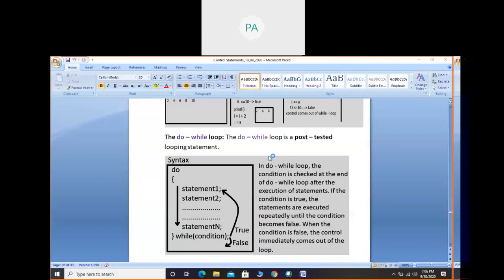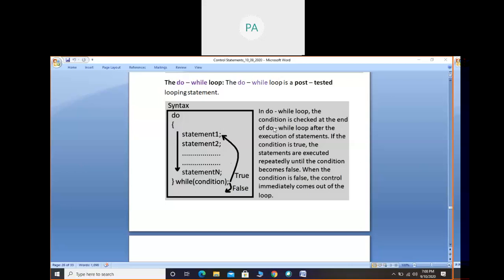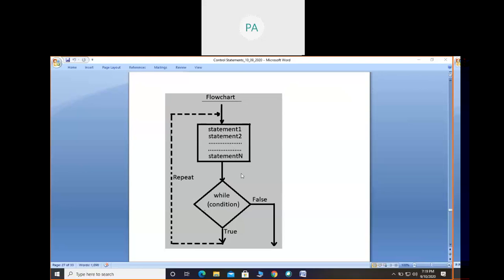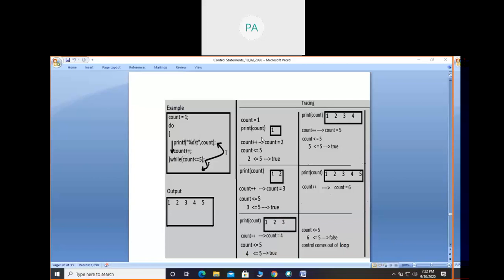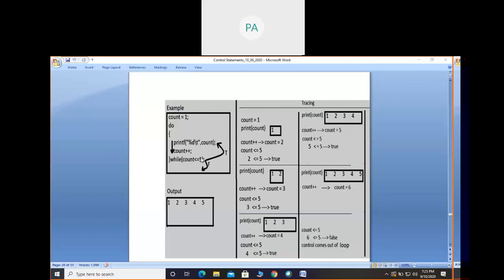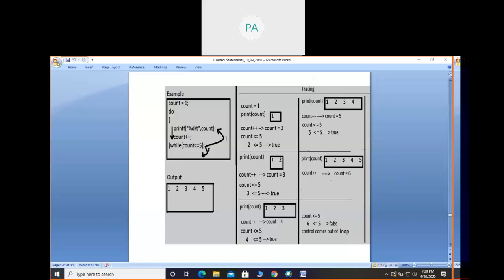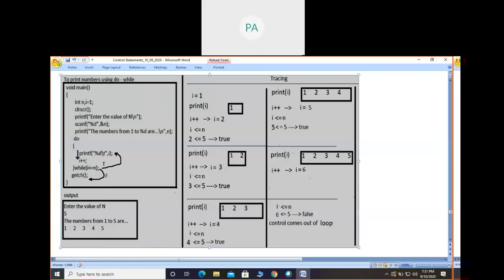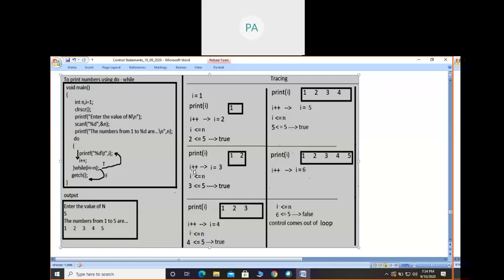C - Language do - while loop syntax and example